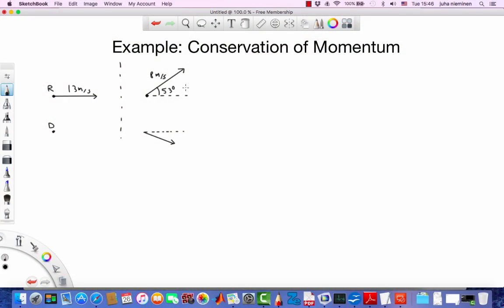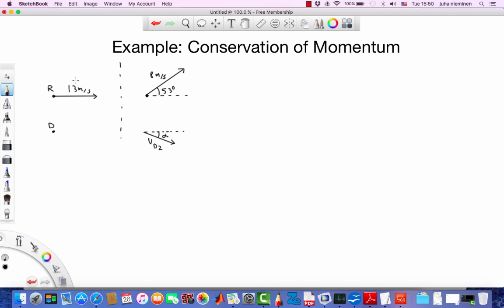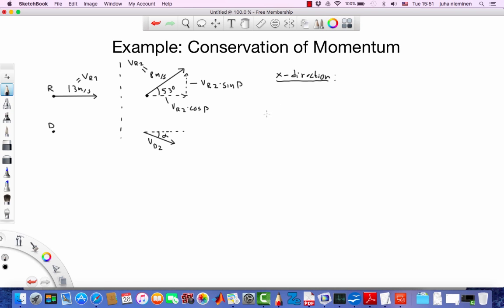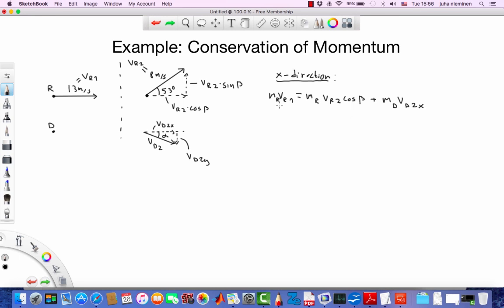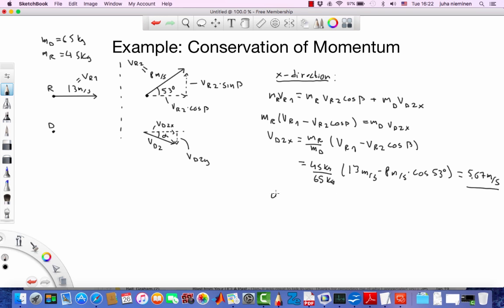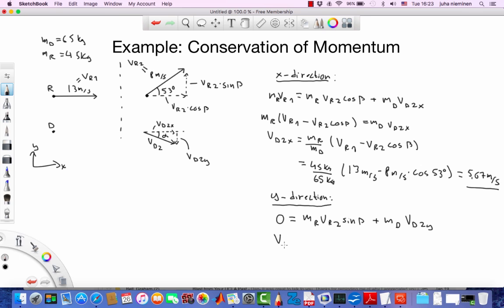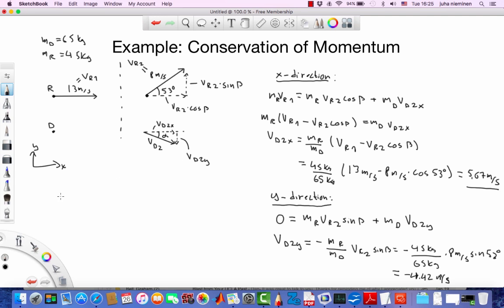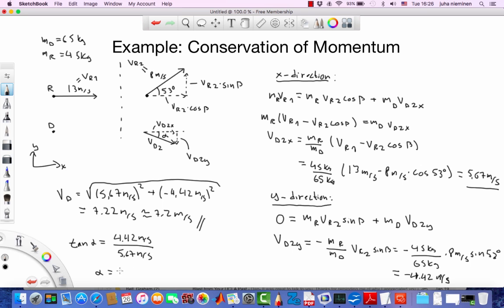Conservation of Momentum Example 2 | Physics - Mechanics - Engineering | Griti